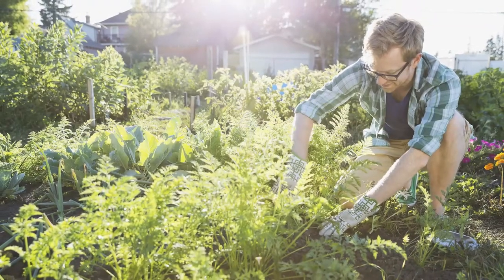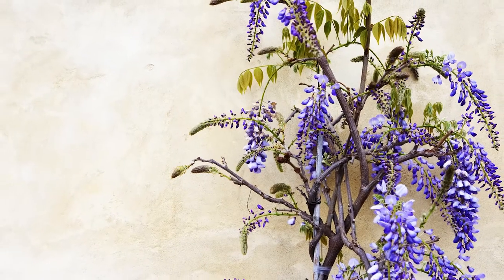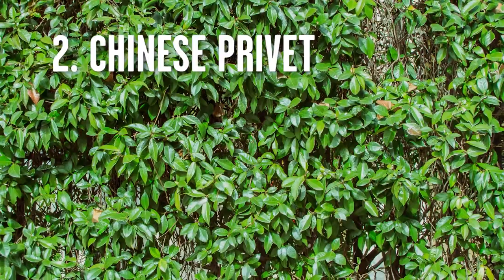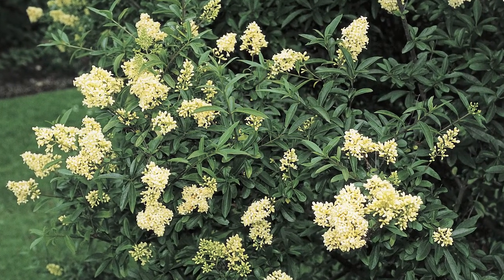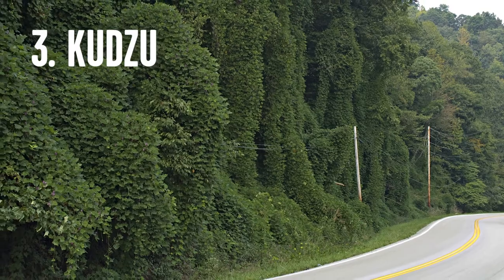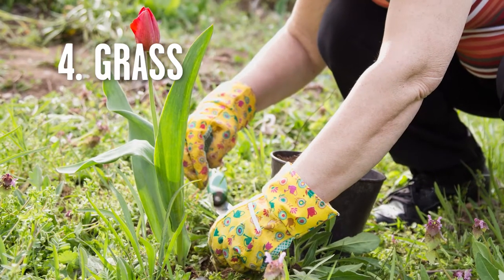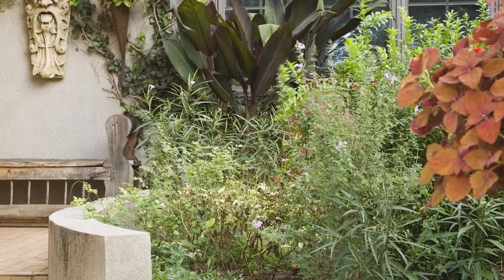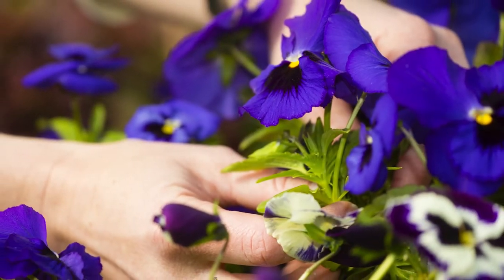5 Awful Weeds | Southern Living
Weeds are any plant that grow where you don't want them to grow – even if they're pretty. If you're living in the South, Grumpy Gardener Steve Bender has some great advice to take care of these five awful weeds that spread in your garden.